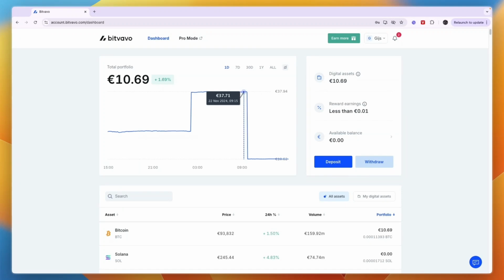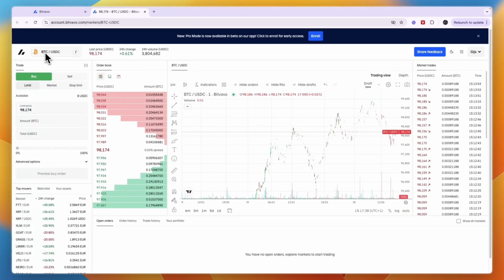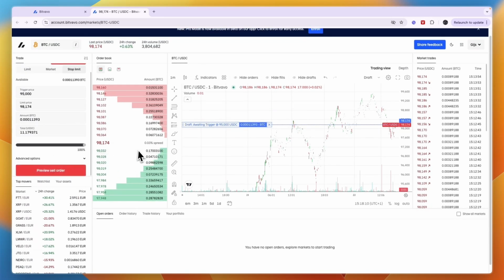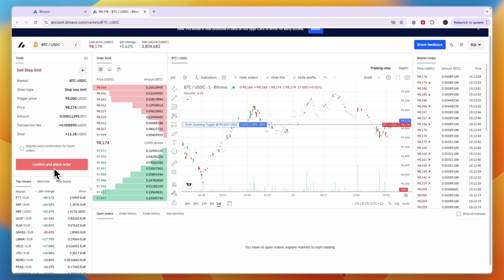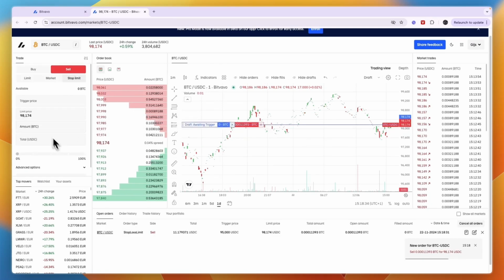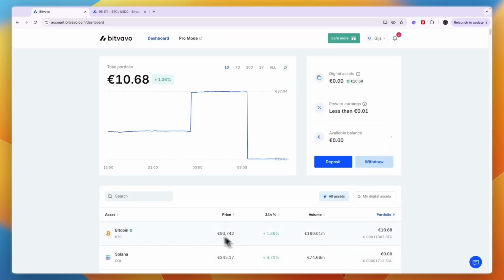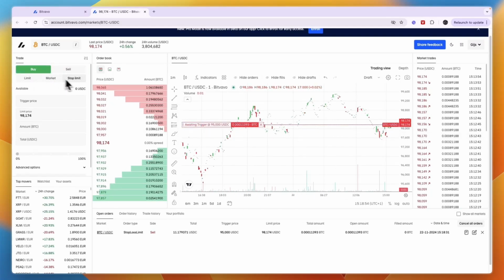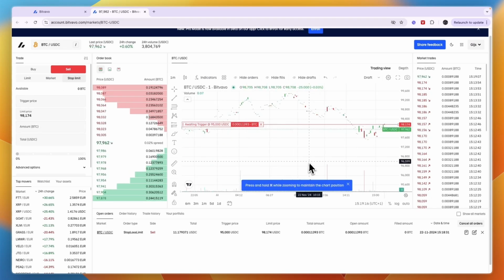How to Set Stop Loss on Bitvavo - Step by Step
In this video I'll show you how to Set Stop Loss on Bitvavo.